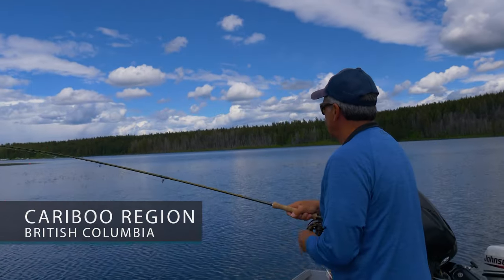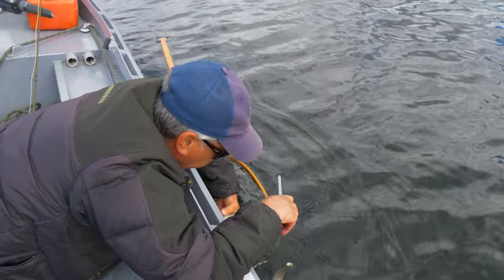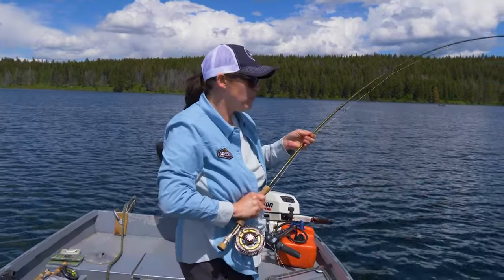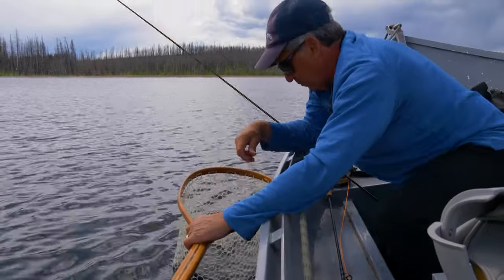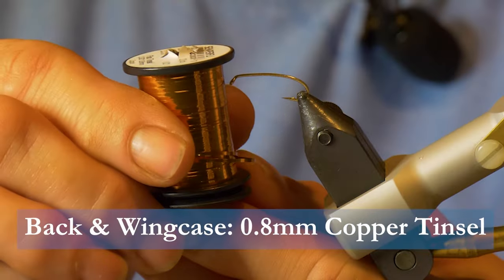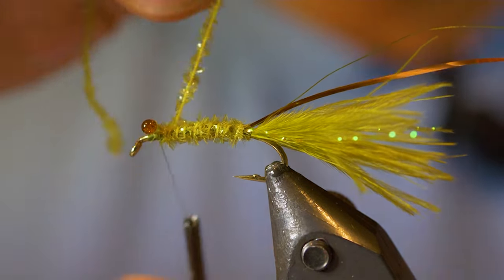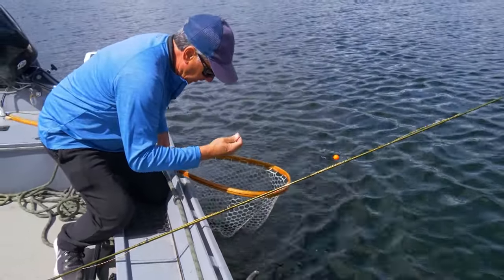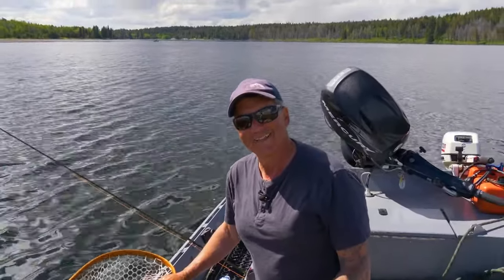FLY FISHING PREMIER SHOW: FLY FISHING WITH DEB PASKALL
This weeks Fly Fishing Premier Show has Don fly fishing a beautiful lake in the Cariboo Region of BC with good friend Deb Paskall. This is the extended version of Show#5 for Series 27 of Sport Fishing on the Fly. Don and Deb caught some beautiful, chrome Rainbow trout using chironomid and damselfly nymph patterns. Deb ties 'Deb's Damselfly Nymph' on the bench.